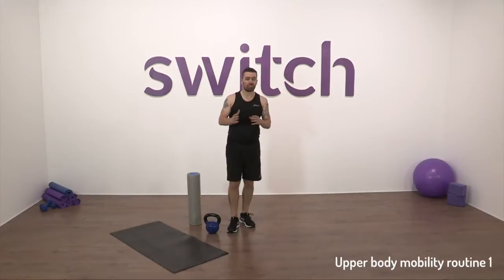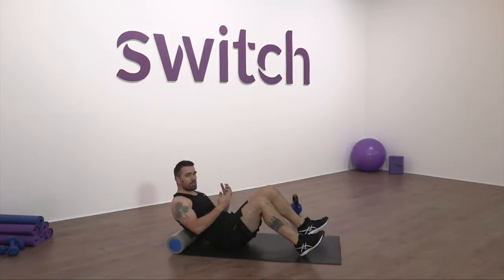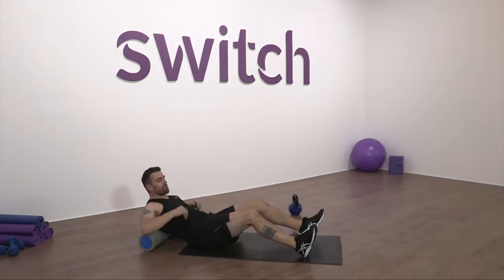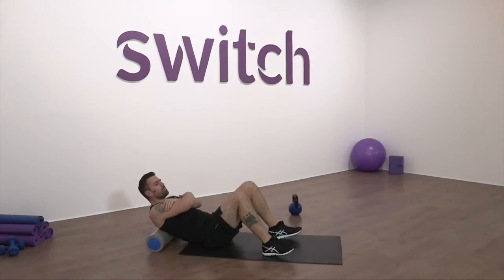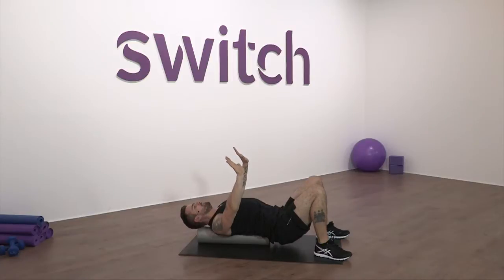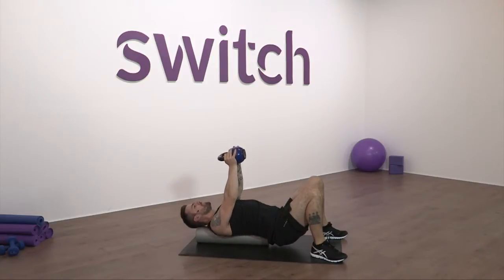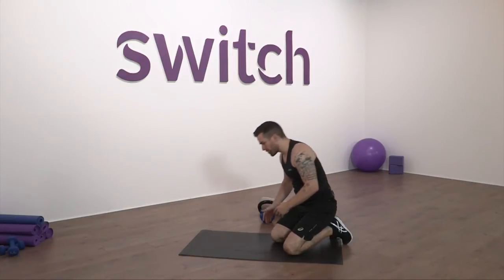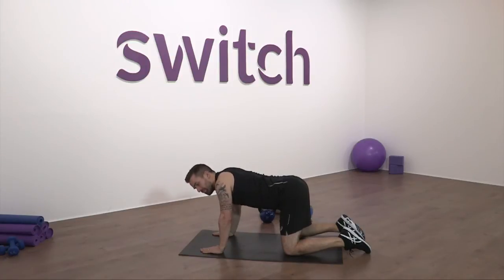Upper Body Mobility No.1 with Andy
An ideal workout for those who spend a lot time at a desk, or who suffer with back stiffness - this session can also be used as a warm up for the more advanced user.

Appy® – Connect & Thrive

Appy® is the new, healthy social network - a world of wellbeing at your fingertips. All your fitness, nutrition, health and wellbeing needs in one FREE app.

Appy® is a complete health and wellbeing solution – no need for multiple apps. We’ve got all the resources you need to live a healthier, happier life – 1000s of workouts and fitness plans, recipes and meal plans, informative articles and inspirational vlogs - and it won’t cost you a penny!

Appy® - your free pocket-sized personal trainer, wellbeing coach, health guru and dietician, for a healthier, happier you. Follow wellbeing professionals, keep up to date with the latest trends in health and fitness, meet likeminded people, make friends and feel the love within a supportive and dynamic social environment.

Whatever your bodyweight goals, we’ve got your covered:

SHAPE – lose weight, get toned and burn fat with our range of SHAPE plans

STEADY – maintain a healthy weight, with our STEADY plans

STRONG – bulk up and build muscle with our wide selection of STRONG plans